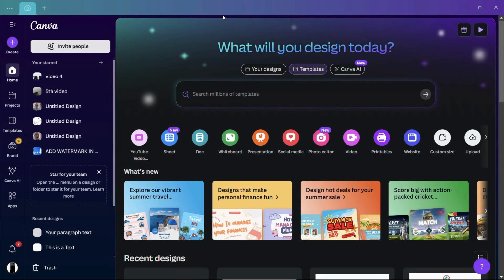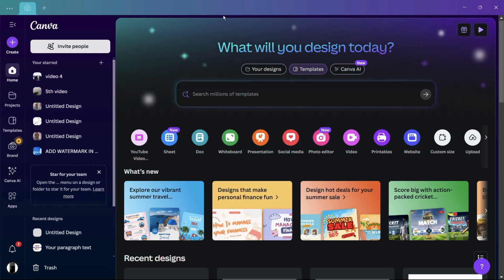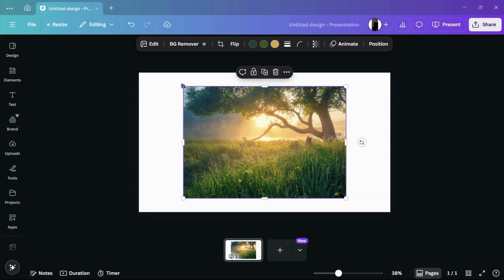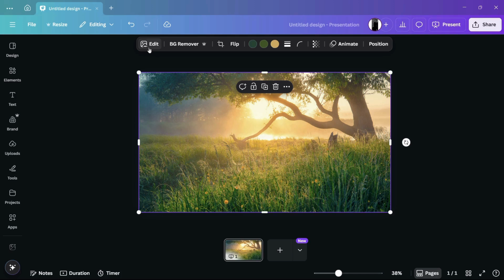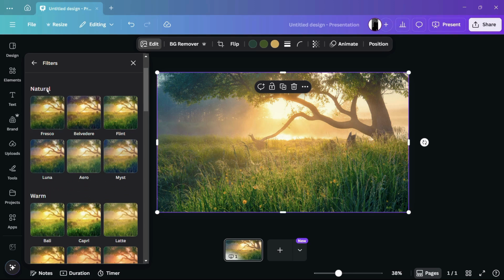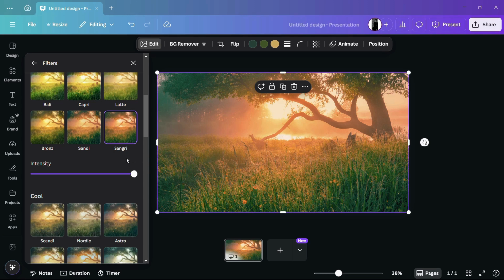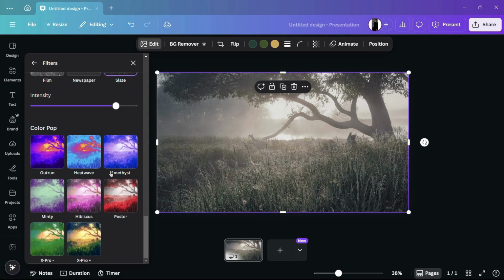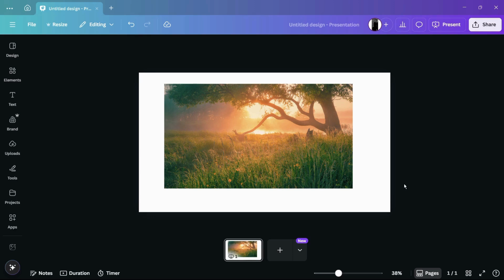How to Add Filters to Images in Canva | Enhance & Edit Photos in Canva (Beginner’s Canva Guide)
Want to make your images pop or match a specific mood in your Canva design? 🎨📷
This step-by-step Canva tutorial will teach you how to add filters to images in Canva in just a few clicks! Whether you're editing for Instagram posts, YouTube thumbnails, flyers, or business presentations, Canva’s photo filter tools can instantly upgrade your visuals.

💡 Canva makes it incredibly easy to apply pre-made filters, adjust brightness, contrast, and saturation, or create a cohesive aesthetic across your entire project.

📸 In this video, you’ll learn:

How to apply filters to images in Canva

How to adjust intensity and image settings

Using filters for brand consistency and mood

Tips for combining filters with other photo edits

Whether you're a beginner or a frequent Canva user, filters can transform dull photos into stunning visuals that stand out and tell a story.

✅ BONUS: Learn how to apply filters on both desktop and Canva mobile app (Android/iOS).